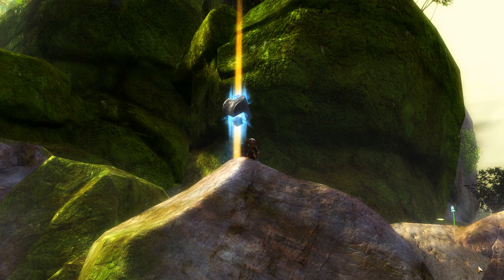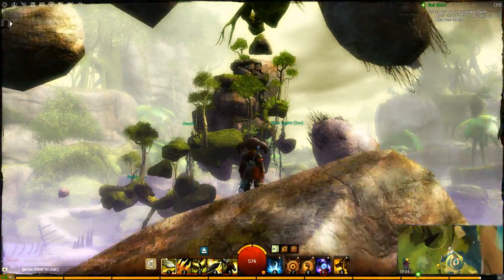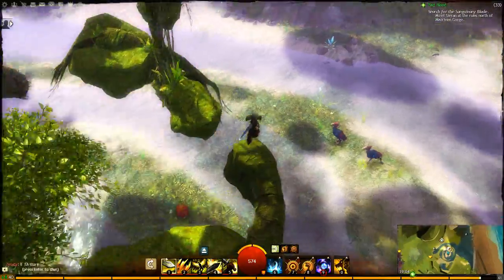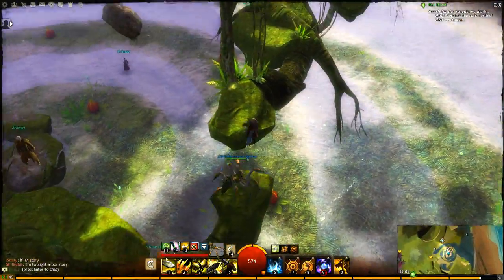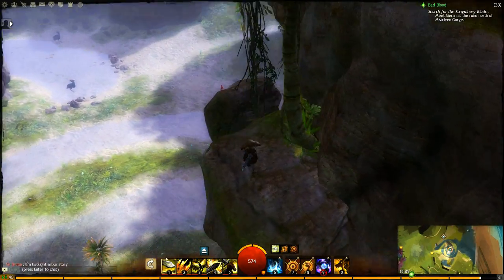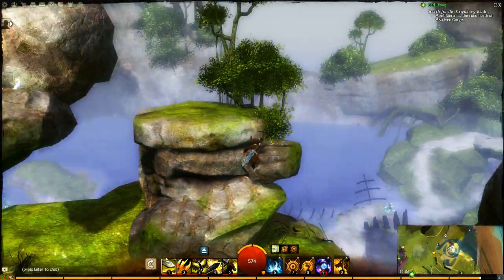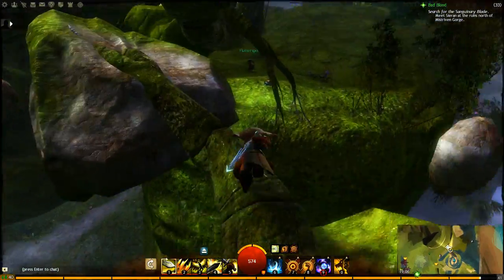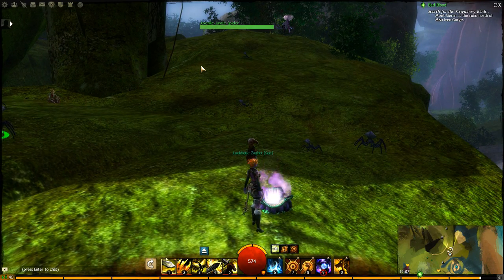Guild Wars 2 - jumping puzzle - Morgan's Leap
The easiest, most in-your-face jumping puzzle in the game that screams "COME CLIMB ME!".. but did you know that it's actually the easy first in a series of two? Join me as we climb part 1, stick around for part 2..

Guild Wars 2 is created Arena Net, and published by NC Soft